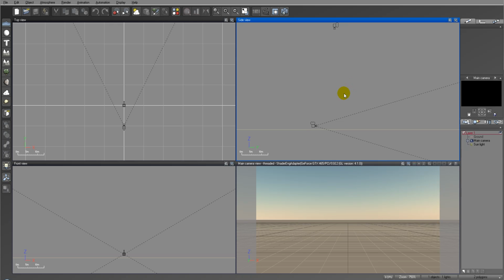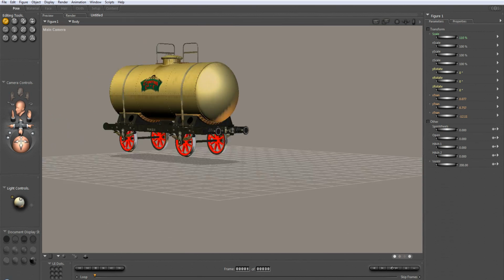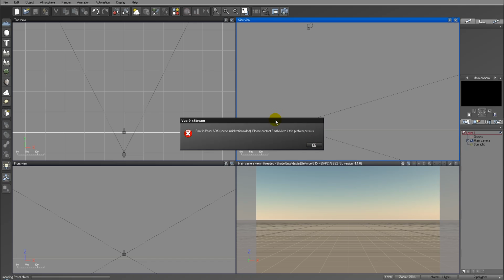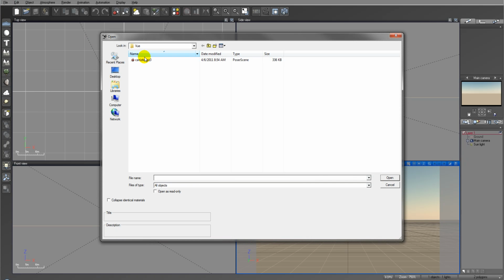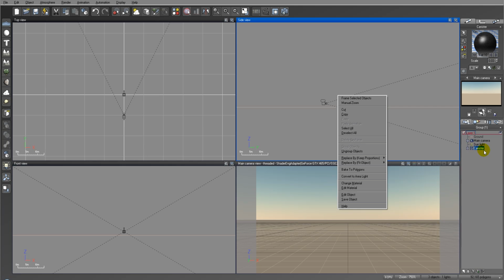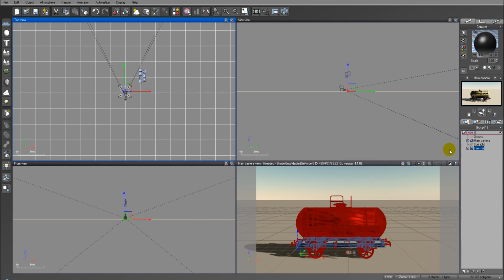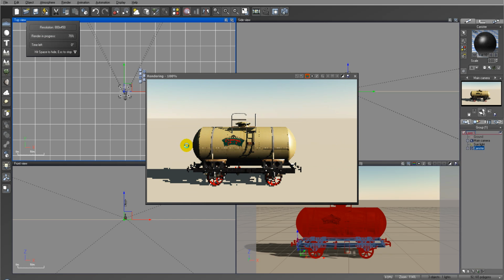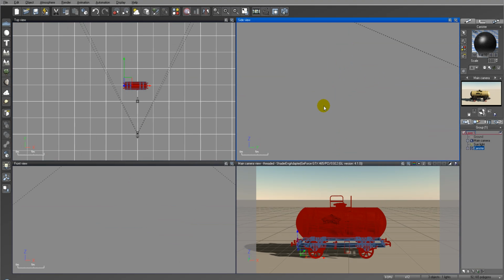Fixing materials in imported models [vp6]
Importing models.
Setup pong material in Vue
Correcting materials.